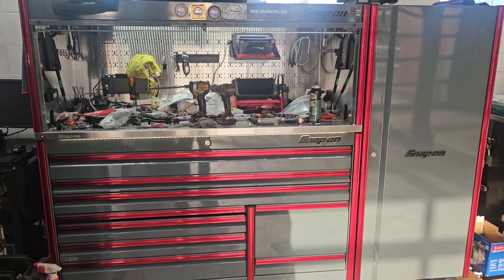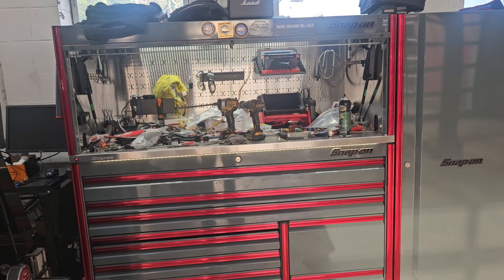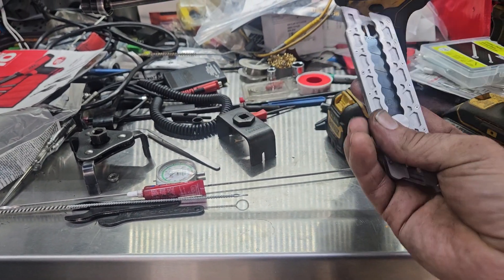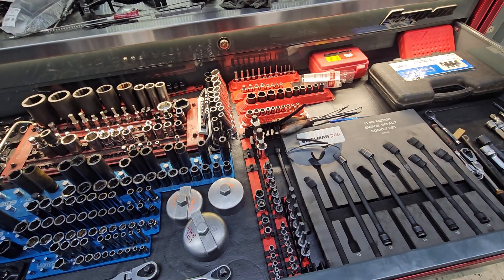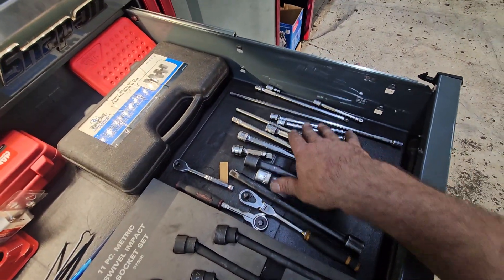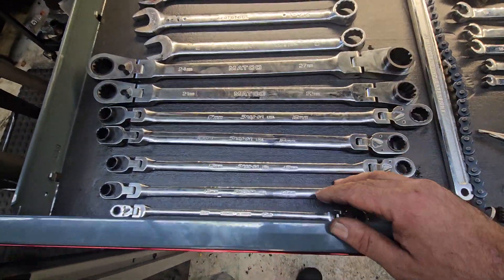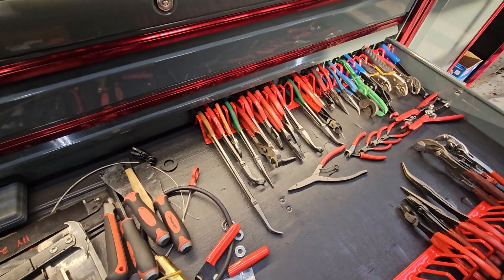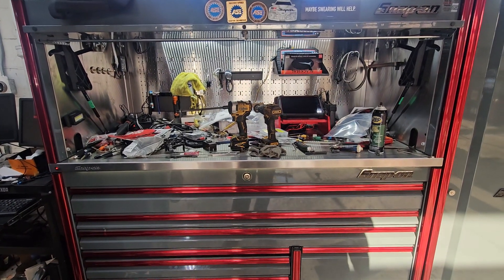The test drive is over, I think I'll keep it.